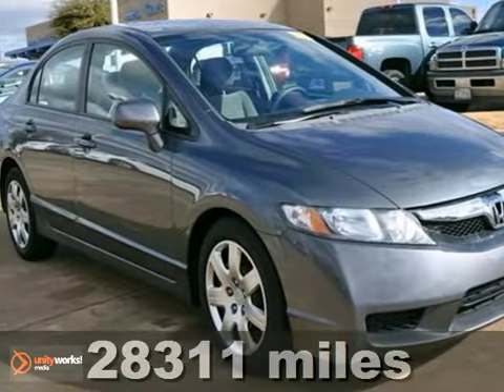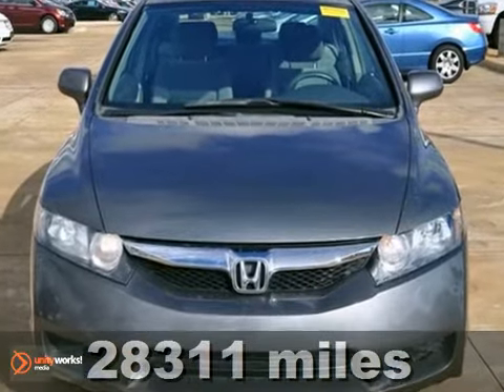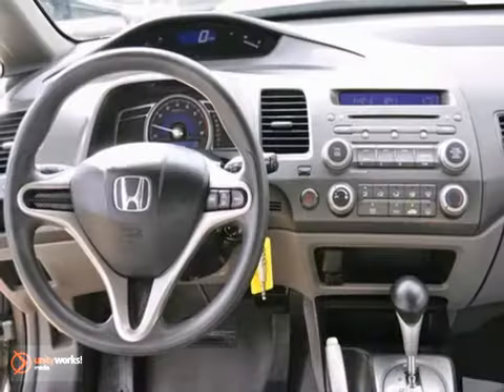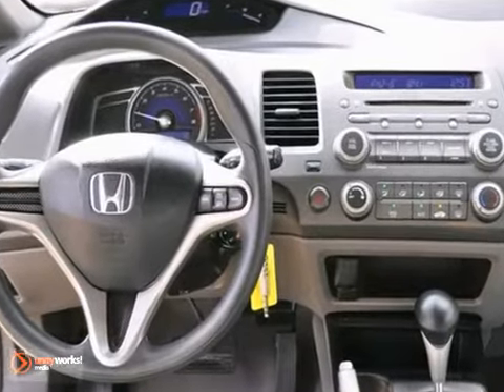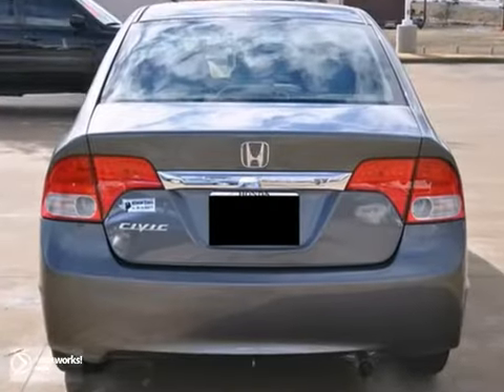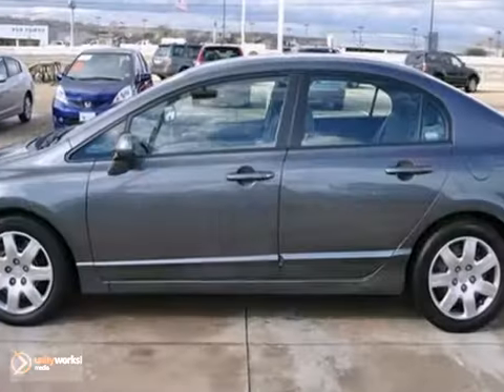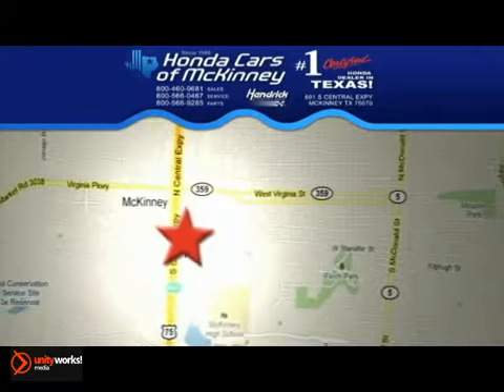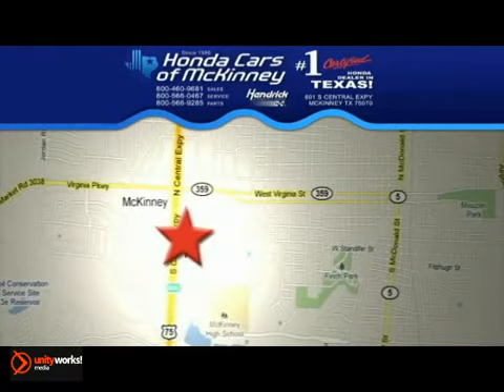2009 Honda Civic Dallas TX McKinney, TX 9E032223 - SOLD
Year: 2009
Make: Honda
Model: Civic
Trim: LX Sedan
Engine: 1.8L 4 Cylinder Engine
Transmission: 5-Speed Automatic
Color: BLACK
Interior: Gray
Mileage: 28311
Stock #: 9E032223
CARFAX 1-Owner, Extra Clean, LOW MILES - 28,311! LX trim. EPA 36 MPG Hwy/25 MPG City! Edmunds Lowest True Cost to Own Coupe Under $30,000, CD Player, iPod/MP3 Input, Overhead Airbag. 5 Star Driver Front Crash Rating. AND MORE! DRIVE THIS CIVIC WITH CONFIDENCE: CARFAX 1-Owner. Qualifies for CARFAX Buyback Guarantee. 5 Star Driver Front Crash Rating. 4 Star Driver Side Crash Rating. IT'S NEVER BEEN A BETTER TIME TO BUY THIS CIVIC: World-leading performance at a great value. Was $15,500. KEY FEATURES ON THIS CIVIC INCLUDE: CD Player MP3 Player, Keyless Entry, Remote Trunk Release, Child Safety Locks, Bucket Seats. LX with Crystal Black Pearl exterior and Gray interior features a 4 Cylinder Engine with 140 HP at 6300 RPM*. BEST IN CLASS: THE HONDA CIVIC: It has a sleek new aerodynamic body with a sweeping roofline, rakish windshield angle and low, wide stance. Interiors are blessed with more style and function.- MSN Autos Car and Driver Editors Choice. Great Gas Mileage: 36 MPG Hwy. OUR OFFERINGS: The #1 Certified Honda Dealer in Texas! Pricing analysis performed on 1/21/2013. Horsepower calculations based on trim engine configuration. Fuel economy calculations based on original manufacturer data for trim engine configuration. Please confirm the accuracy of the included equipment by calling us prior to purchase.

Address:
601 S Central Expy